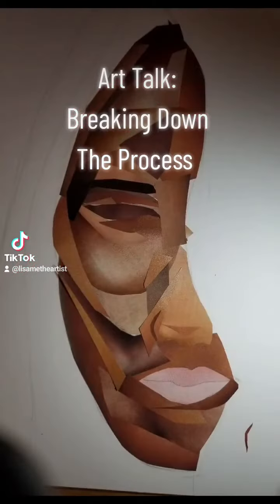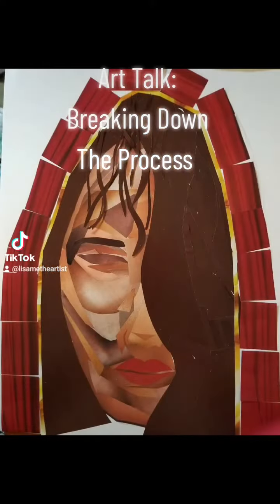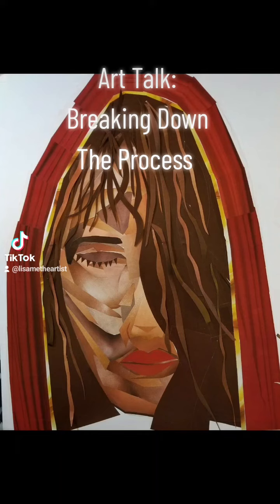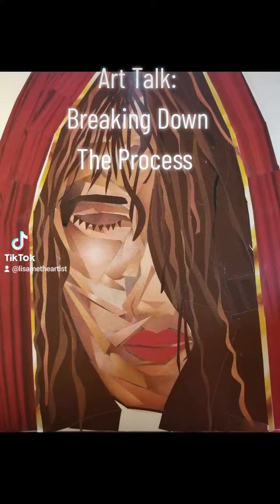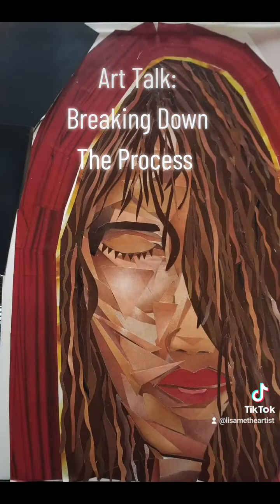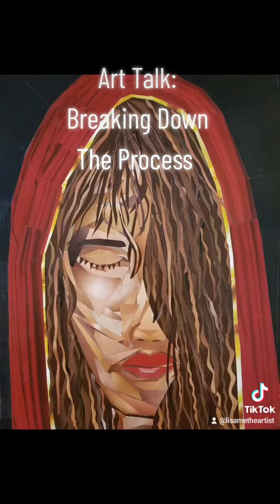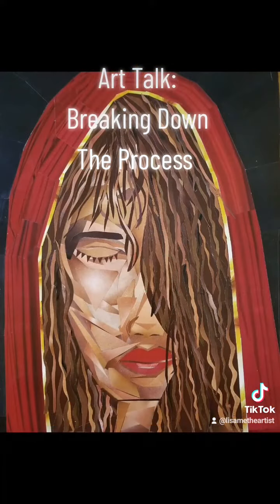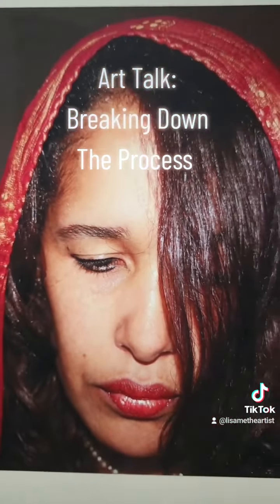Art Talk: Breaking Down The Process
There are so many steps to creating cut paper art. As I create, I photograph the process which helps me to see the details and colors of the artwork. These photographs are how I was able to put this video together.